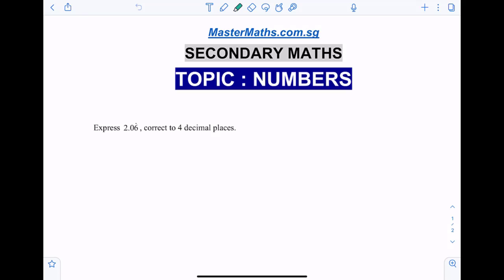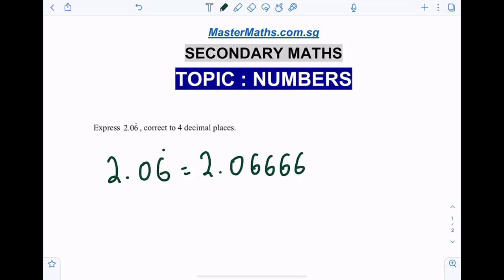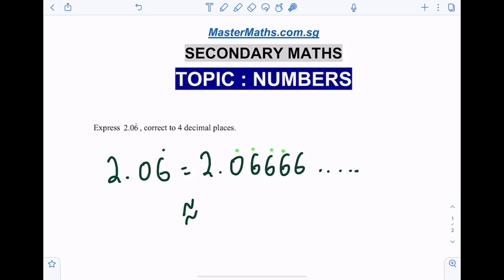Numbers | Learn Secondary Maths | "O" Level Maths Prep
Secondary Maths